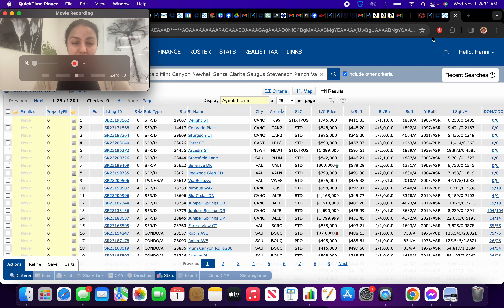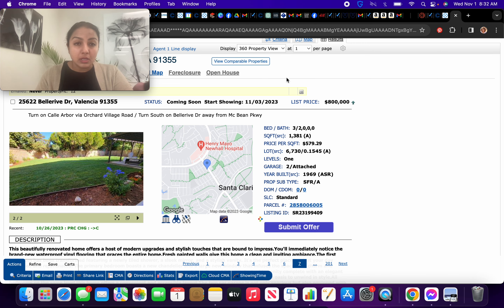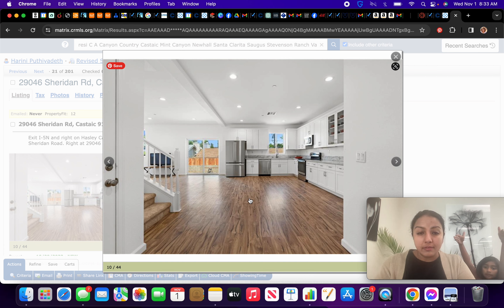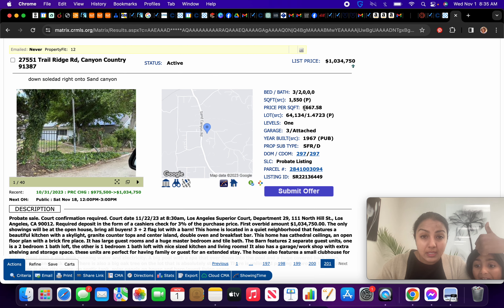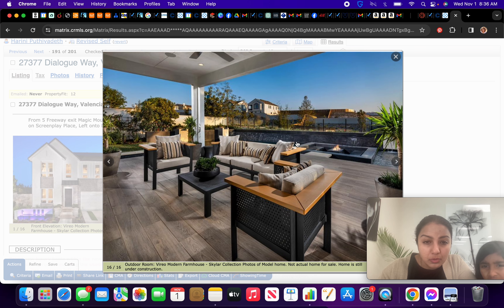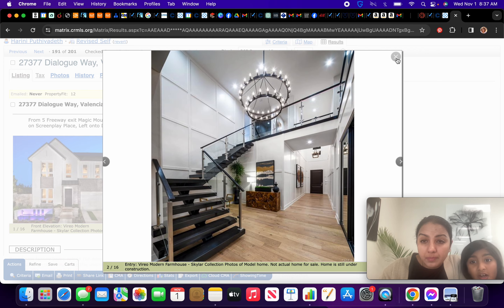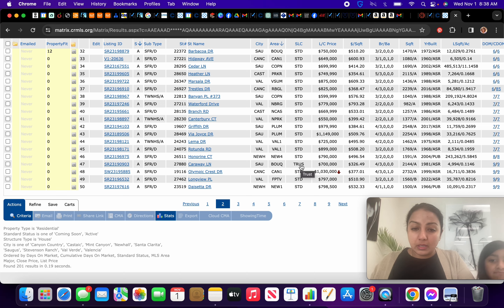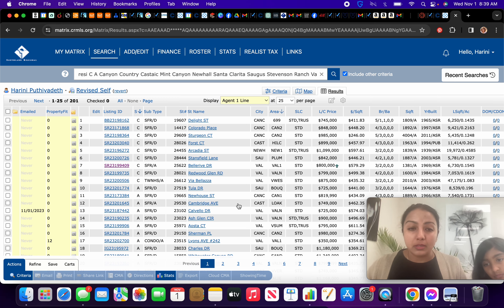Nov 1st 2023, Quickish market update